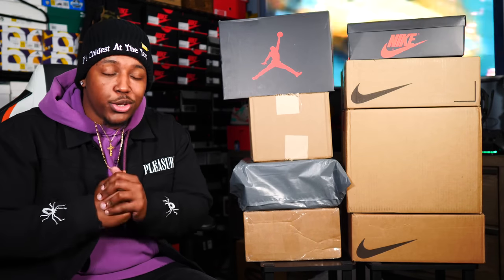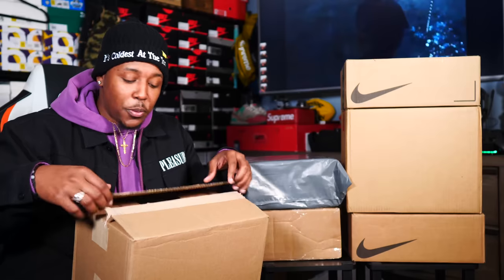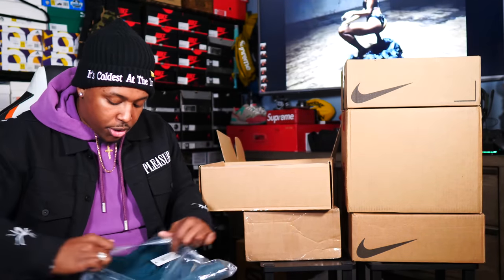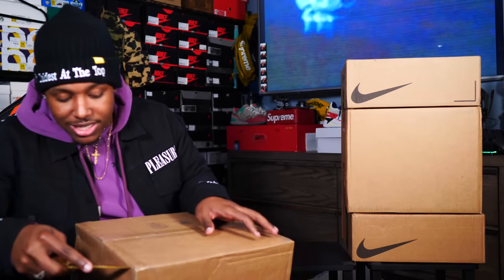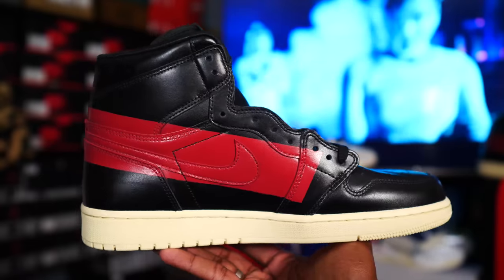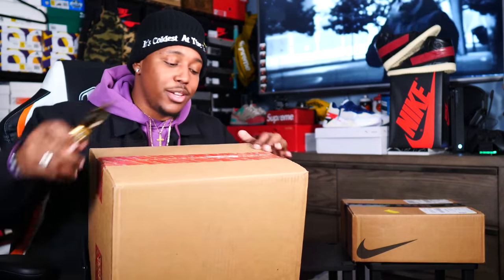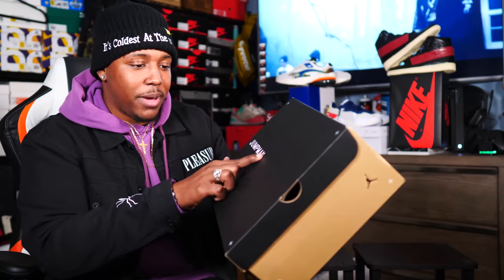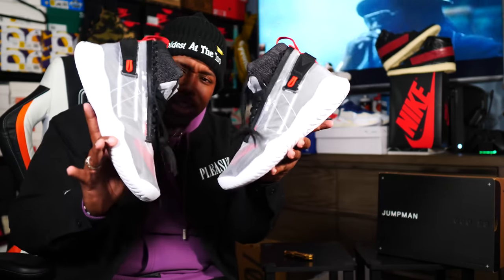UNBOXING A TON OF DOPE SH*T! SOLD OUT HEAT! 7 NEW SNEAKER PICKUPS & DELAYED W’S!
-SONGS-
A$AP ANT - Shanghai